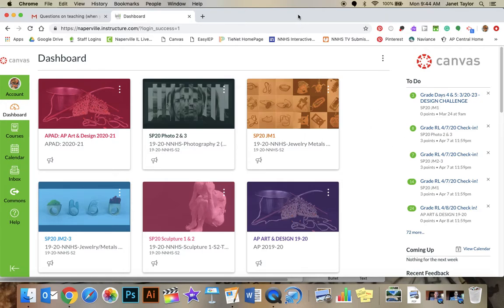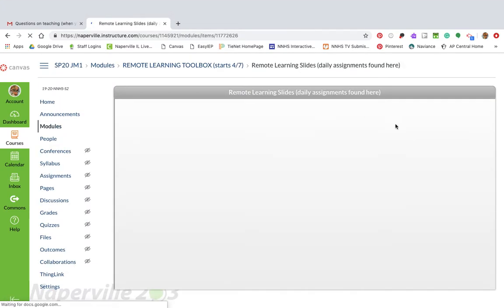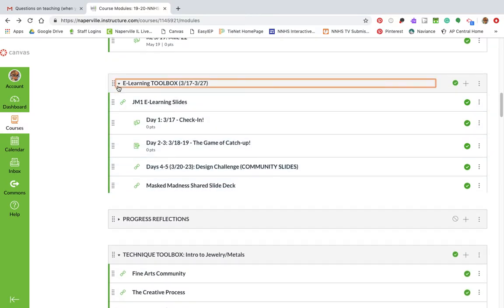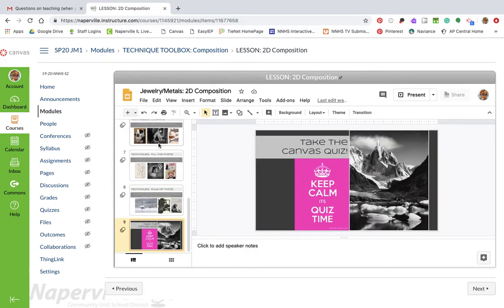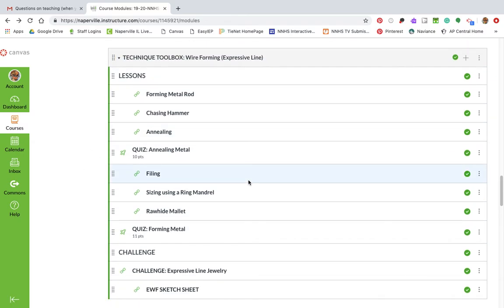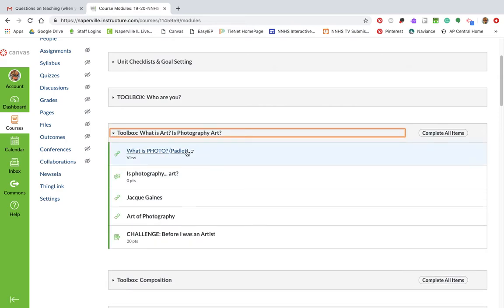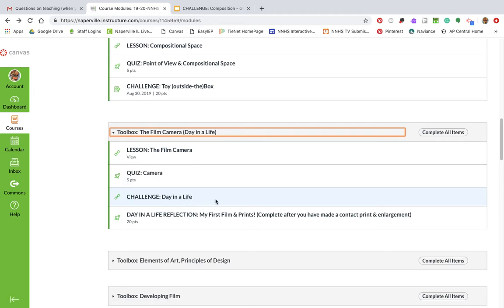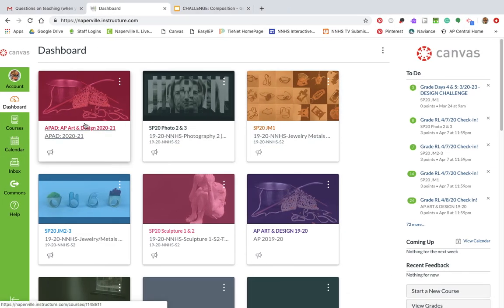PART 6: NAEA WEBINAR: Creating a Studio Environment: Your Questions Answered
Part 6 of 7 to answer your questions from the July 2020 Webinar all about Choice!  This video covers questions asked about how my Canvas is set up for learning in the classroom (and remote). In this video, I give a glimpse into a few of my Canvas courses and talk through some of the toolbox structure.